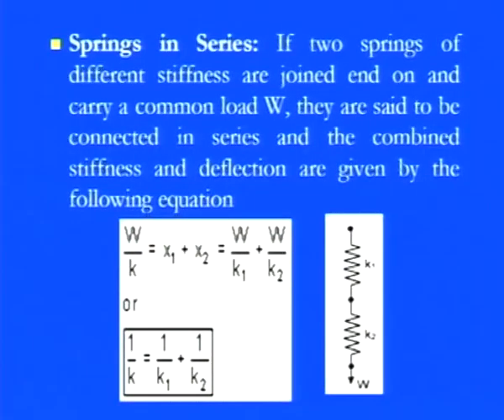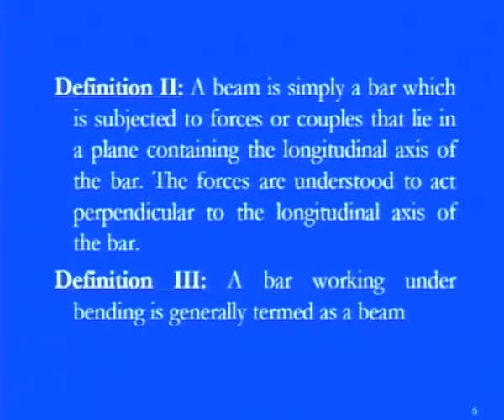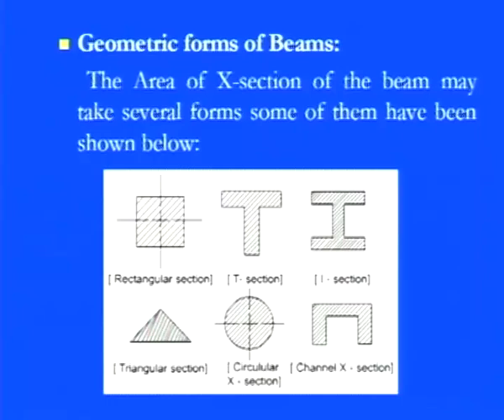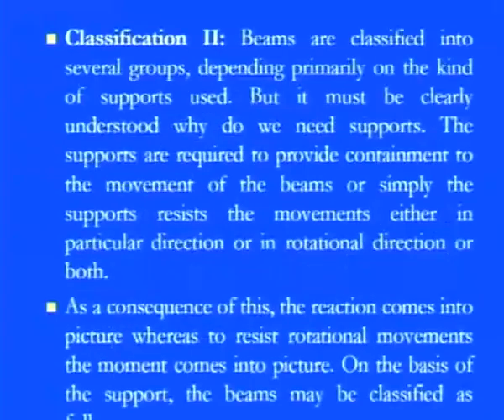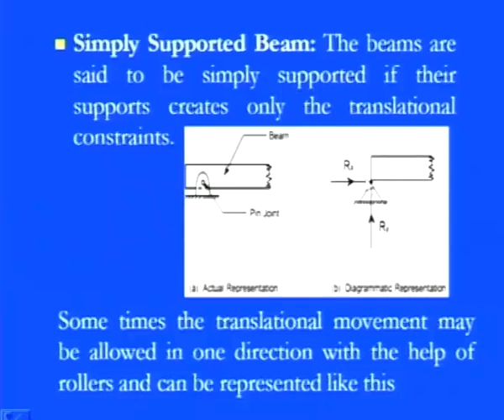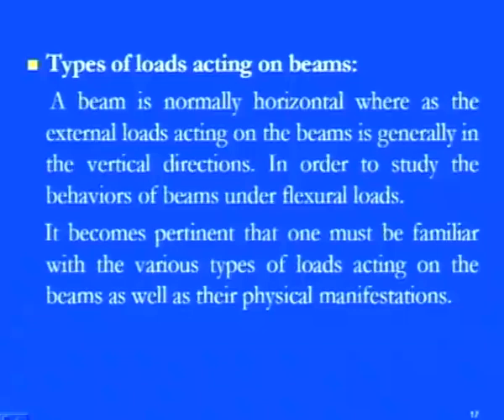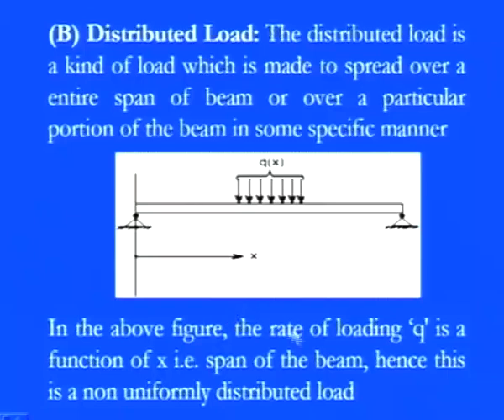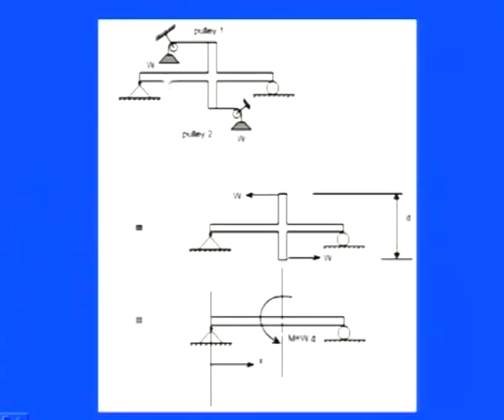Lec-22 Strength of Materials